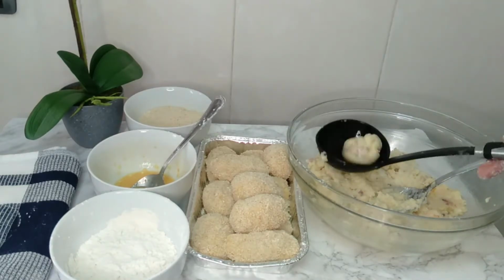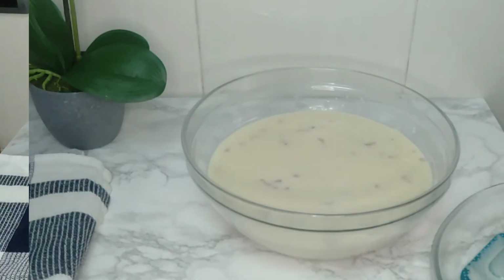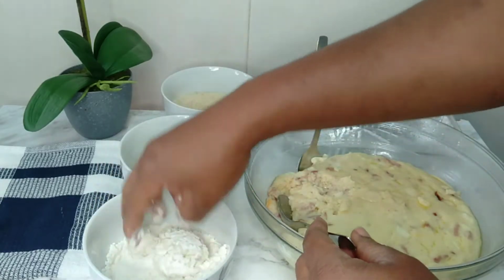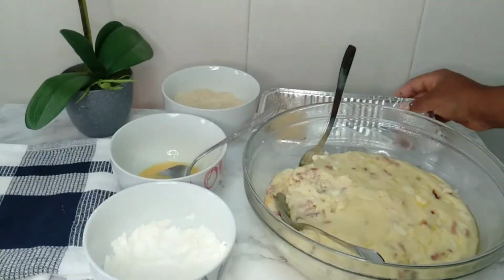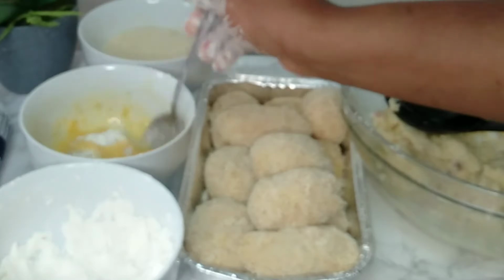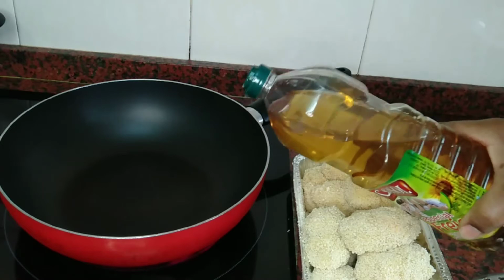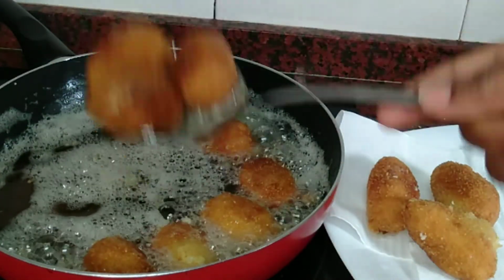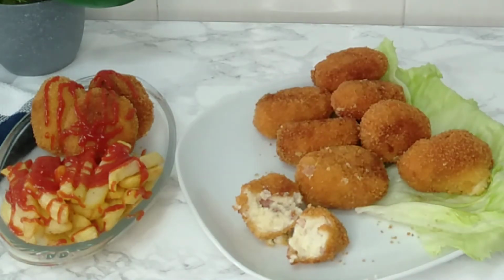How To Make Croquetas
Hello everyone welcome back to my
 Channel 😊..
am glad you tuned in to watch today's video
in today's video I'll be showing you how to make Spanish Ceoquetas as a continuation of my last recipe where I prepared White sauce.
So you just need

300g of becon  and
2 boiled eggs cute in pieces

below is the link for the last video
and other of my videos